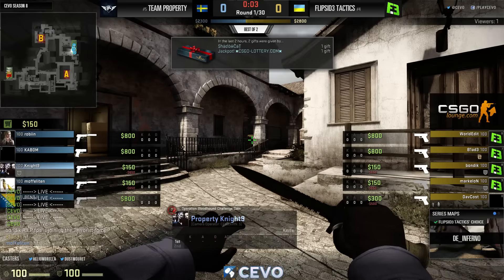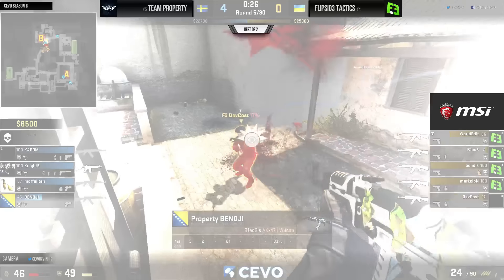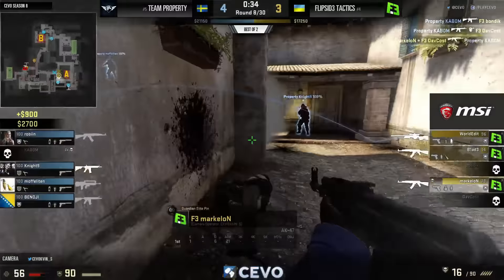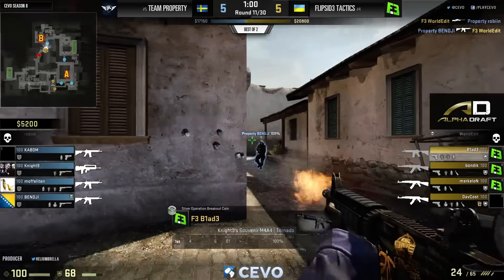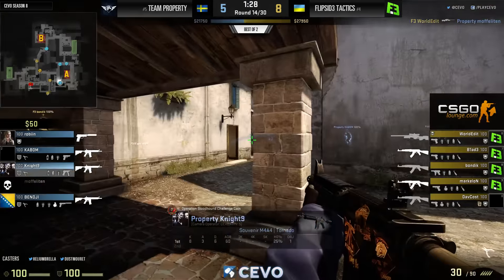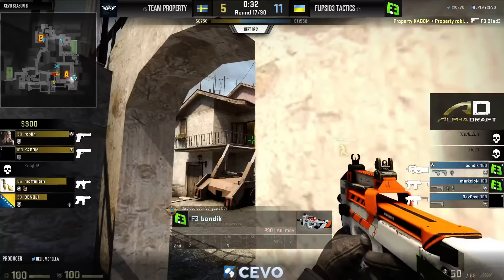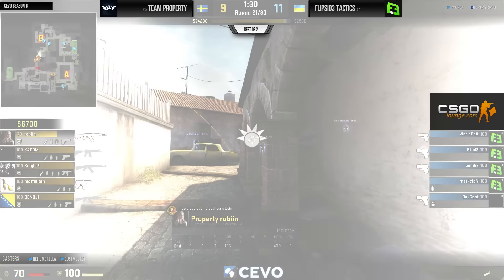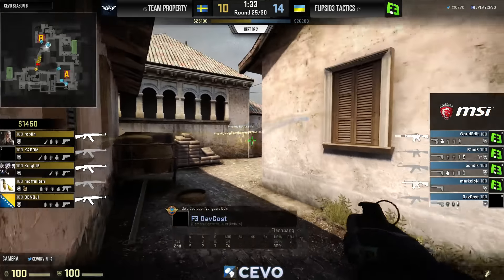FlipSid3 vs Property Game 1 (CEVO-P CS:GO Season 8) - Helium & Dust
FlipSid3 vs Property Game 1 (CEVO-P CS:GO Season 8)